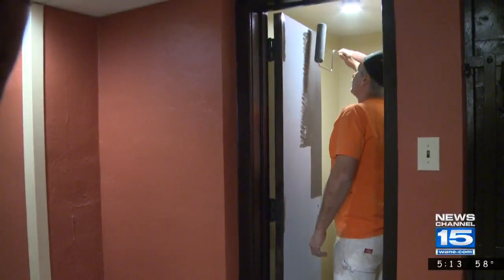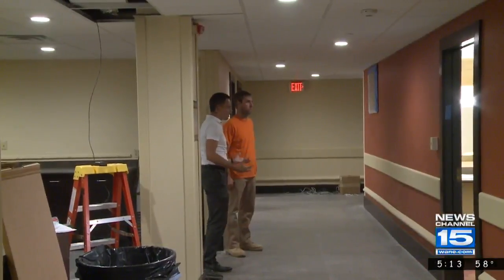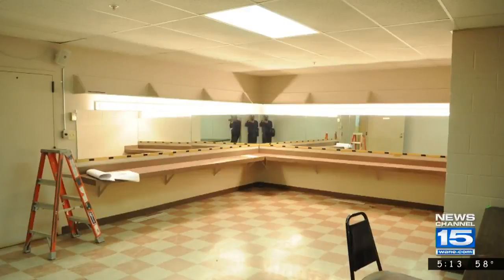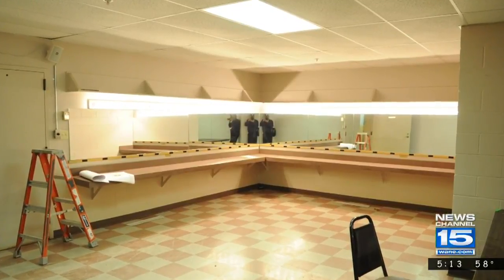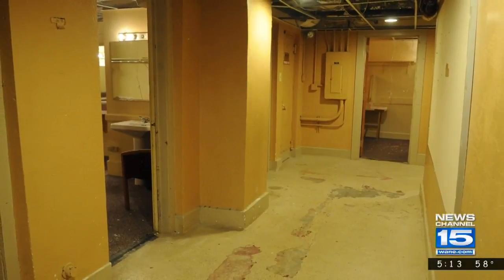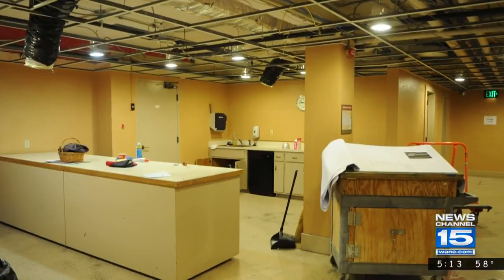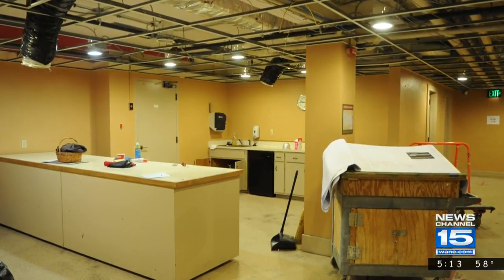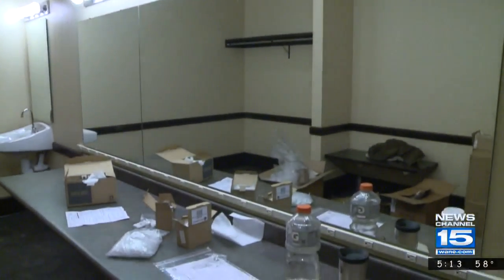Embassy Theatre to complete summer renovation projects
Newschannel 15's Angelica Robinson reports.